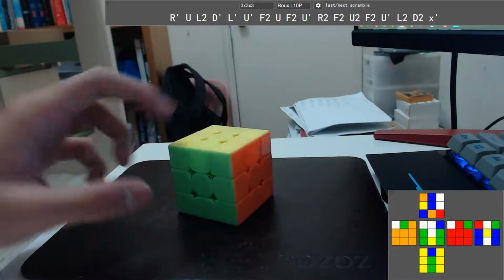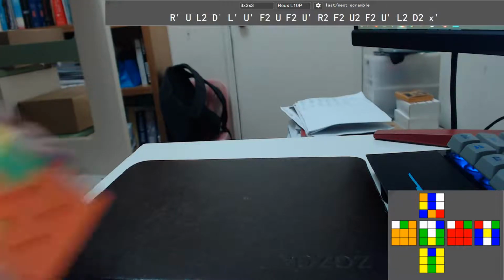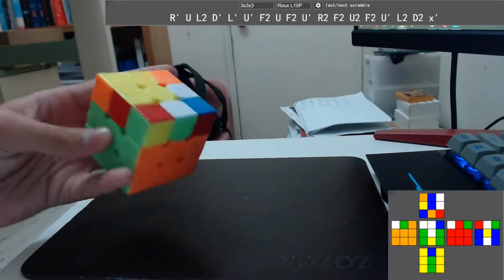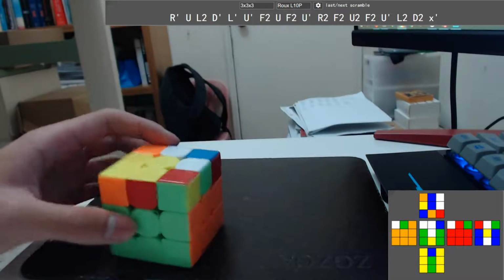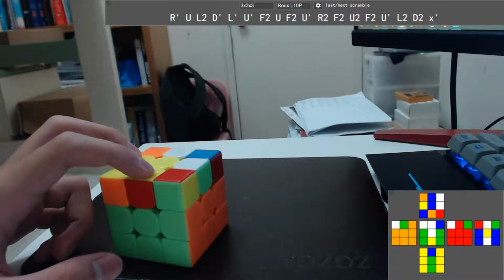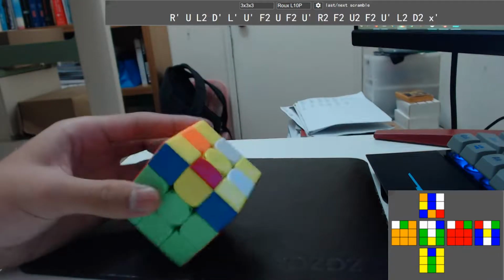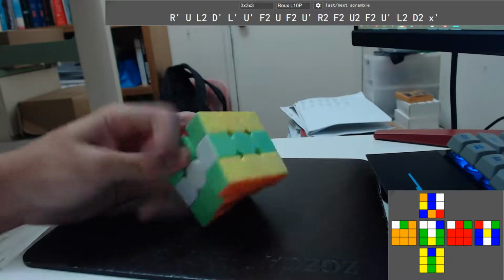Roux OH L10P Example Solves Part 2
Going at a pretty fast pace, should be easy to follow if you know what you're doing already

Time List:
1. 0.09   F' L' B L U' F U' F R2 F' B' R2 B U2 R2 L2 x2
2. 0.10   L F2 R' F2 D F D' R' D L' R2 U' F'
3. 0.08   R' U L2 D' L' U' F2 U F2 U' R2 F2 U2 F2 U' L2 D2 x'
4. 0.08   U' R2 B2 L D2 R' B2 F2 D2 R' F2 R2 B U' R' B' D2 U' L F x'
5. 0.06   R' F' R2 U2 L' U2 L D2 L2 B2 R B2 D B L B' F2 R' U' x'
6. 0.08   U B2 F2 R F2 R B2 U2 F2 R2 D2 R' D2 F' D' L' B2 R F U x
7. (0.12)   U' R2 D B2 D' L2 B2 U' L2 U B2 D2 L' R x
8. 0.09   D' L2 B2 D' R2 U' B2 D2 L2 F2 R F' L2 D L' D' L' F L' x'
9. 0.08   F2 U' L' U2 R U2 R B R2 F2 D2 L B2 R D2 R2 U2 B2 D2
10. 0.06   R2 L' D L2 B2 L D' R2 L F2 R B2 L B2 L' x'
11. 0.08   R2 D R2 U2 F2 U' F2 R2 U B2 U' L' R F' D2 F' L R
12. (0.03)   L U F R U' R2 F' L D2 R F2 R F2 D2 R' D2 F2 R D' x2